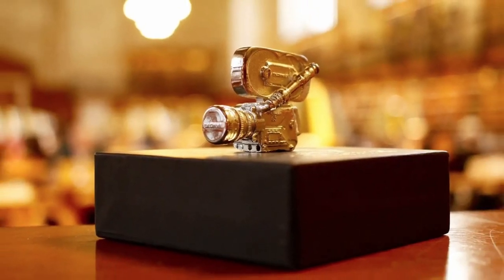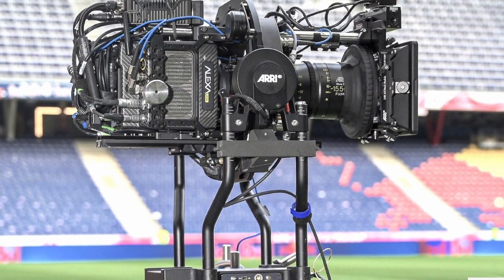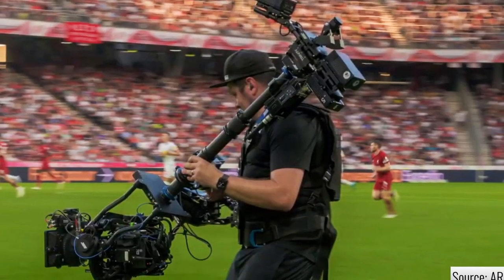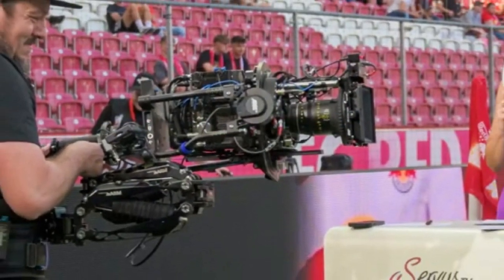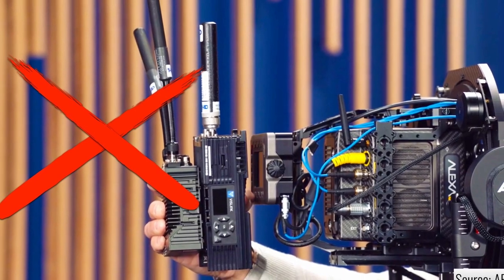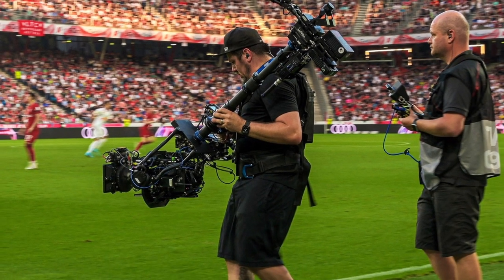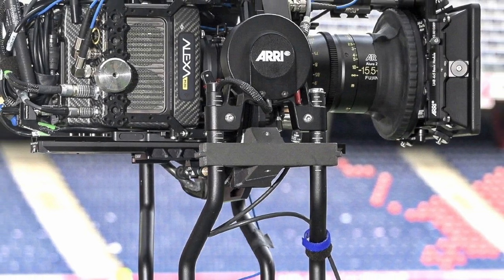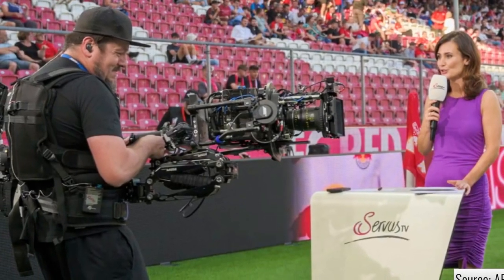ARRI Announces TRINITY Live: Hybridization of Gimbal and Steadicam for Cinematic Broadcasting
65 seconds on our article: "ARRI Announces TRINITY Live: Hybridization of Gimbal and Steadicam for Cinematic Broadcasting"
ARRI has announced the TRINITY Live, which is defined as a new system, that offers a lightweight rig with stable communication. The goal is to bring a cinematic aesthetic to broadcast applications (what we call Cinematic Broadcasting), The TRINITY Live is an upgrade option for TRINITY Gen.1 which improves the camera stabilizer’s functionality within the ARRI Multicam System and third-party broadcast camera applications.